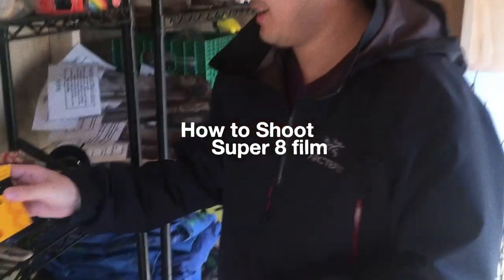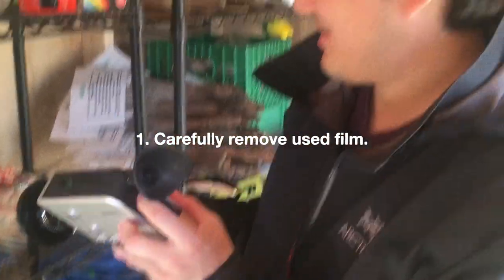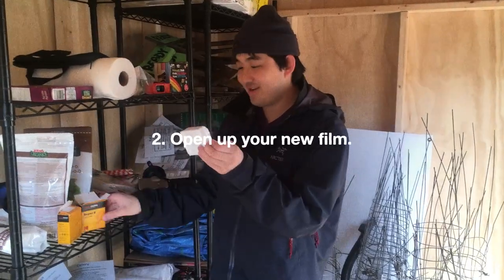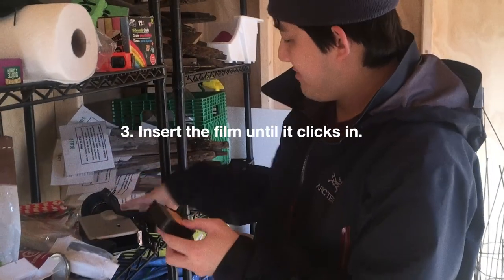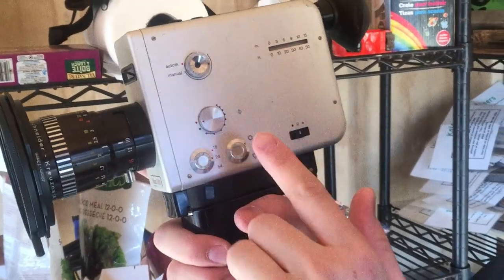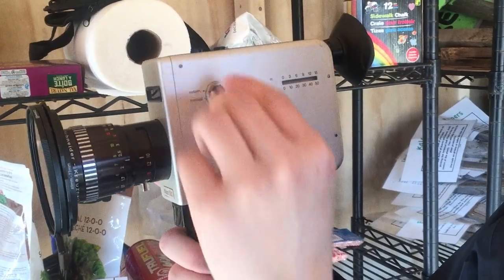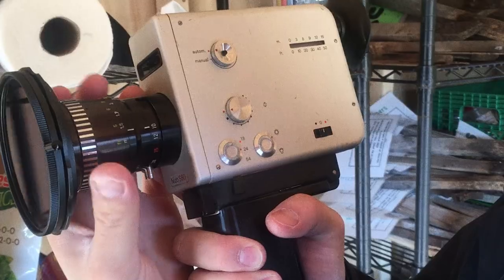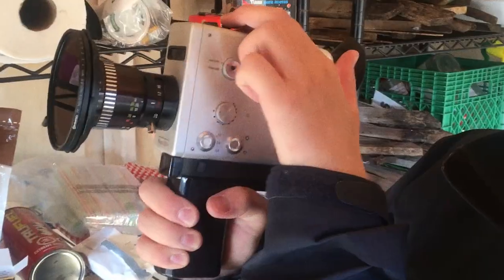The basics of Super 8 (8mm film!) | Stay Curious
This Garden is Yours is a short documentary about the power of community gardening. Today, join the Director of Photography of the film Ben Wong in a quick mini tutorial on using a Super 8 camera.
This Garden is Yours premieres May 27th on Stay Curious!

This video is shot and edited by Director, Jessie Posthumus, featuring Director of Photography, Ben Wong. Follow them both on Instagram at @jessiekposthumus and @heyyoumenwong

Stay Curious dives deeper and explores what unites us. A sentence can change a life. (cheesy but true)